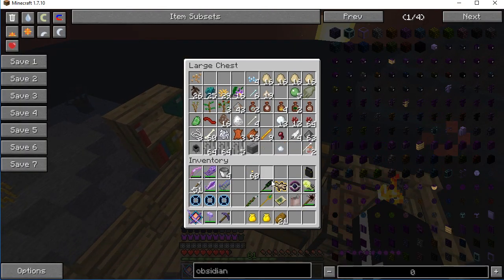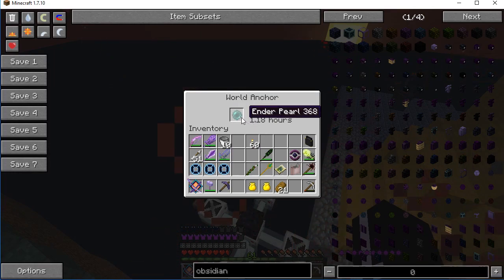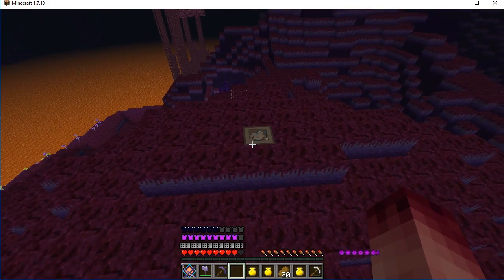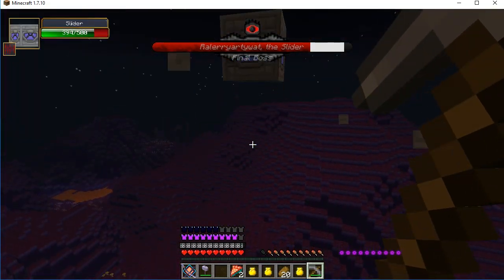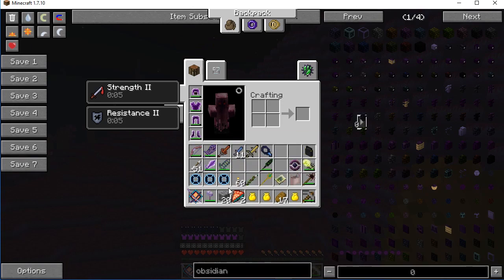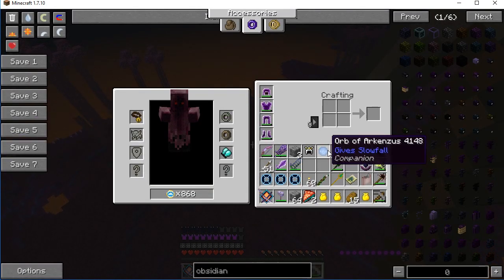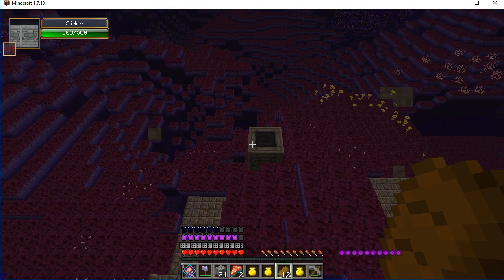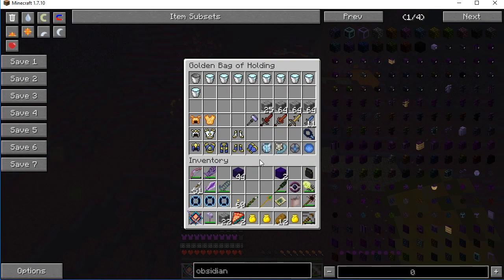Crazy Minecraft E47: Bountiful Sliders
In this episode of Crazy Minecraft I go on a crazy rampage against a massive group of Sliders for epic boss loot! Thanks Aether 2 team! If you crazy action in Minecraft like this just head over for the pack and launcher info.